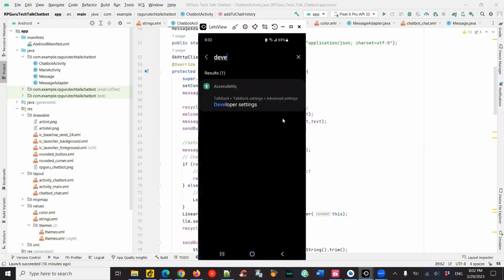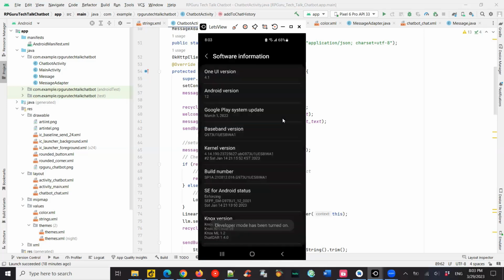Developer Options Missing on Android? How to Enable & Fix It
Can't find Developer Options on your Android phone? In this step-by-step tutorial, I'll show you how to enable Developer Options and what to check if the setting appears to be missing.

Developer Options provides access to advanced Android settings such as USB debugging, wireless debugging, animation settings, background process controls, and other useful features.

✅ Where to find the hidden Developer Options menu
✅ What to do when Developer Options is missing
✅ How to use the Build Number method

The exact menu location may vary slightly depending on your Android phone manufacturer and Android version, but the basic process is similar on most devices.